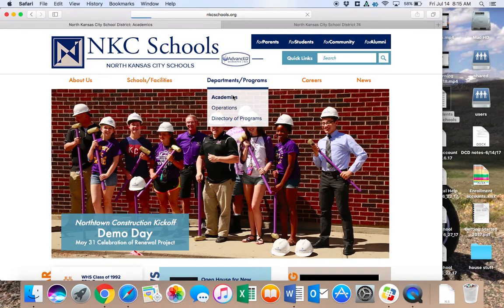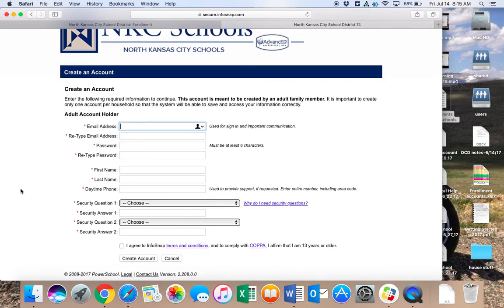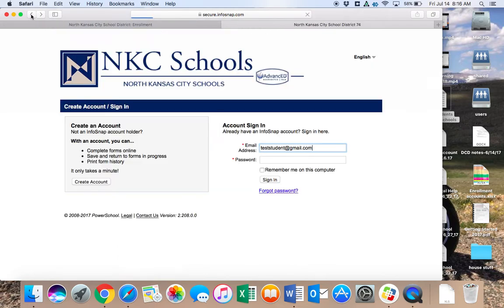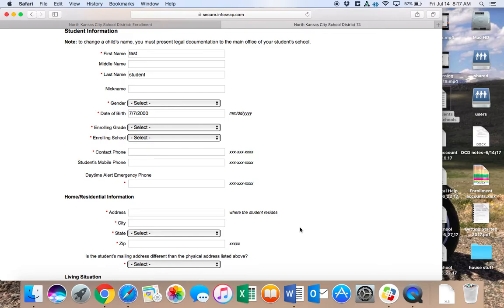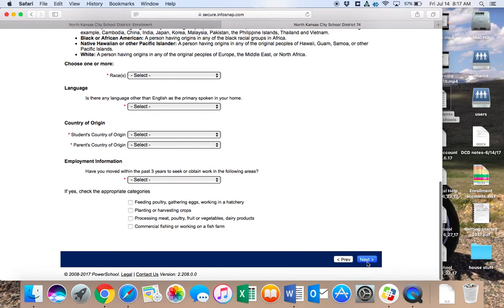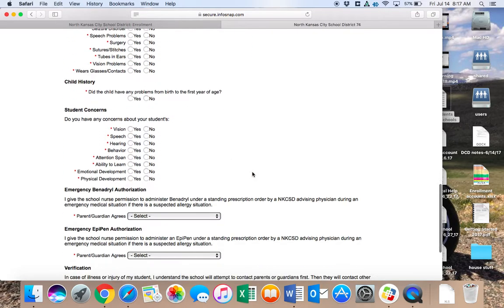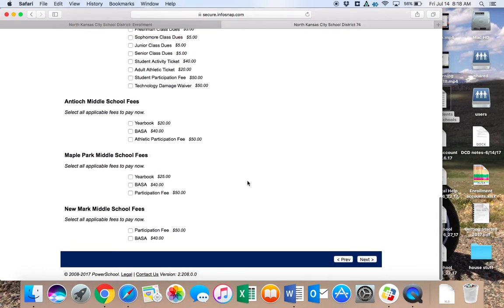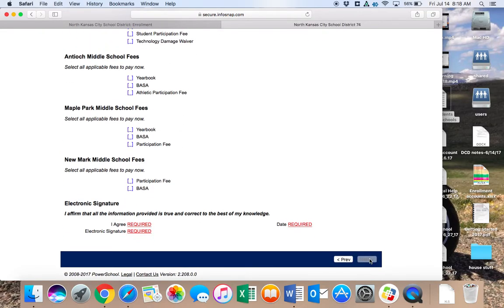New students online registration 17.18 NKC Schools